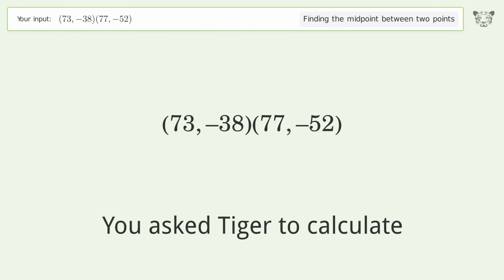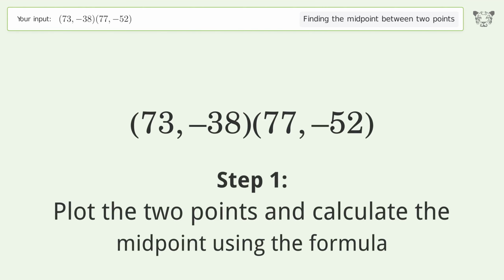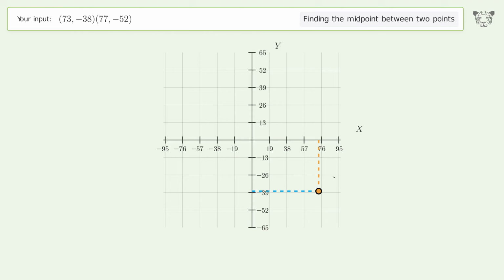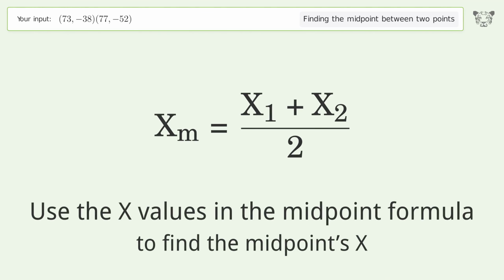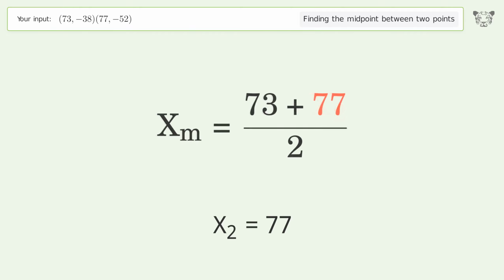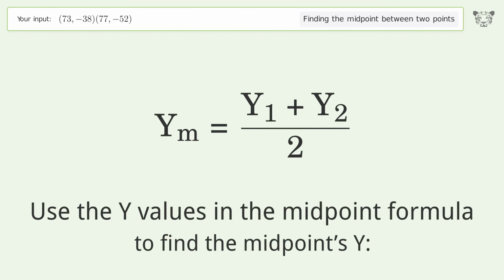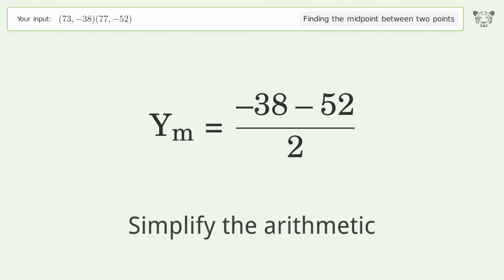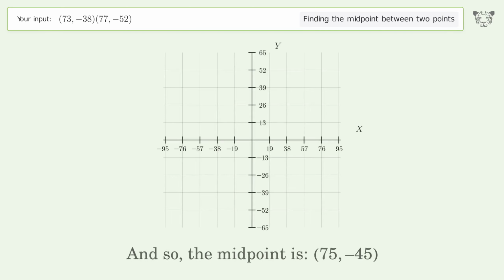Find the midpoint between two points p1 (73,-38) and p2 (77,-52): Step-by-Step Video Solution